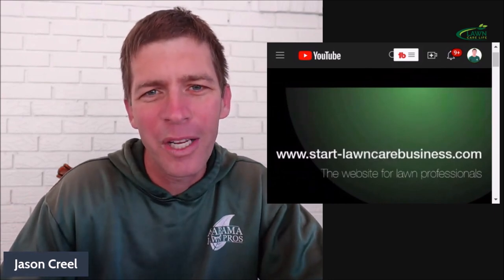SPECIFIC Lawn Care Equipment Recommendations -10 Years Ago vs Today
My lawn care equipment recommendations from 10 years ago were actually not too bad.  Times have changed and so has lawn care equipment.  In this video, I react to a 2012 video I did with my best equipment recommendations at the time.  I provide current recommendations based on what I would do today if I were starting a lawn care business.    One major difference would be shifting away from using a trailer and possibly switching over to The Ramp Rack. I also like some of the new battery powered handheld equipment such as my hedge trimmers.  What equipment would you buy if you were going to start a lawn care business in the next year?  Also, let me know what you thought about my first reaction video.

And more...